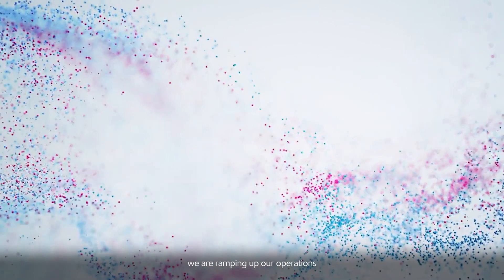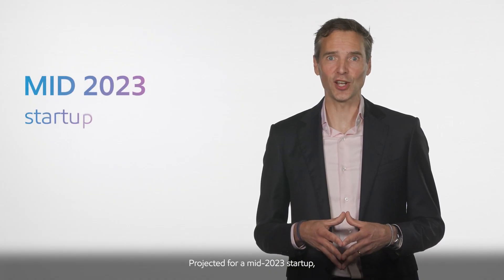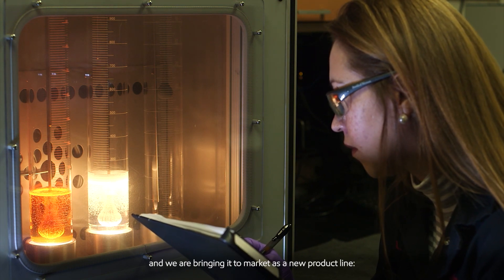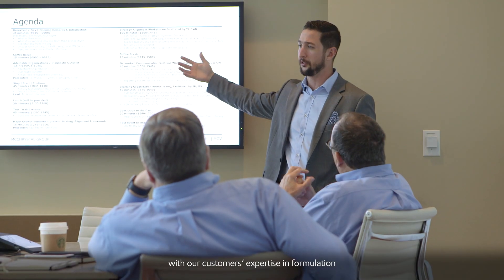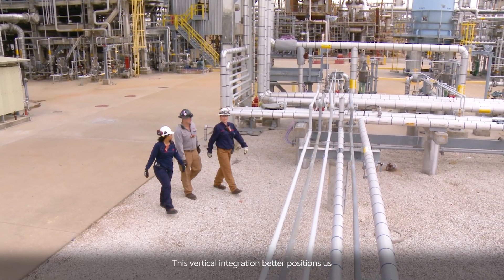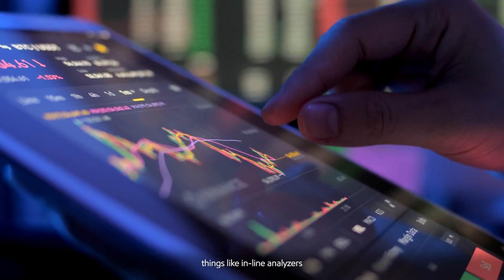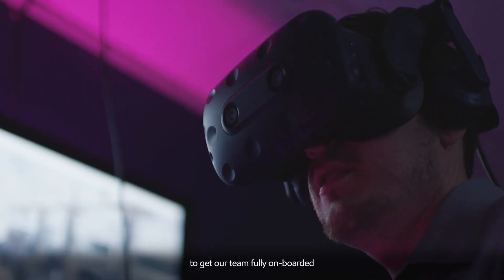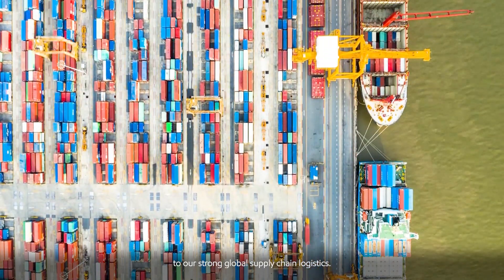Elevexx™ linear alpha olefins - Elevating customer experience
ExxonMobil has been engaged in the construction of a new, state-of-the-art Linear Alpha Olefins production facility to create and deliver consistent quality and purity molecules for use in a range of formulations and end-product applications such as in drag reducing agents, surfactants, paper sizing, and in lubricants and fuel additives.